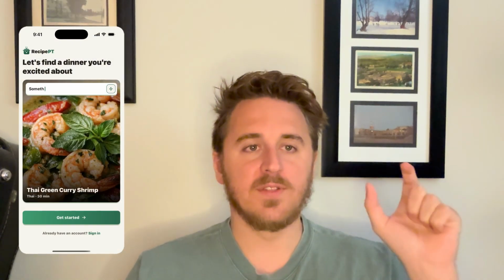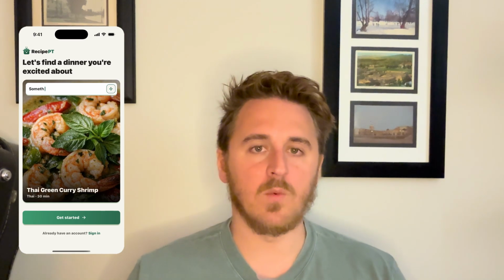My funnel isn't good enough yet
Road to $1K MRR, devlog #9.

I ran two different kinds of ads this week for two different reasons, and they both told me the same thing: my funnel is not good enough to make paid acquisition profitable yet.

The TikTok ads were me hunting for an angle that clearly wins. None of them did, and I think that is quietly good news. The Apple ads were me pushing volume through the funnel to watch it work, and what I saw was it failing, so I paused them.

So I spent the rest of the week rebuilding the front of the app. You can now go all the way through onboarding, with no account, to your first three recipes. Then you make an account, then you hit the paywall. Earn it first, then ask. I also raised prices to $6.99 a month and $59.99 a year.

Also, Apple paid me for the first time.

RecipePT takes ten thousand recipes and gives you three, based on what it knows about you:

Chapters:
0:00 The first payout
0:29 If you are new here
1:06 The analytics
4:24 Rebuilding the onboarding
8:39 Raising my prices
9:12 Where we are